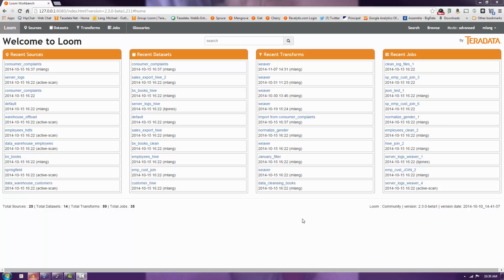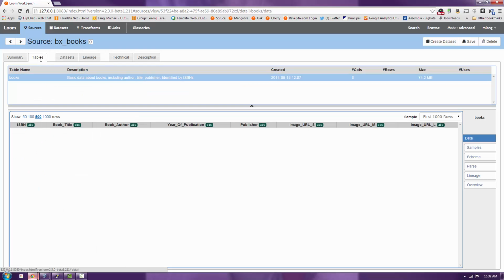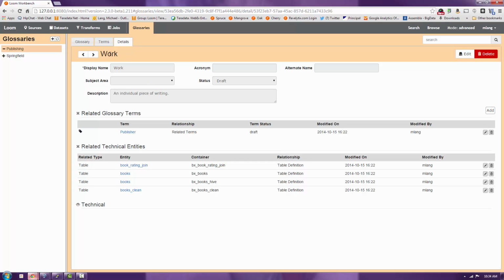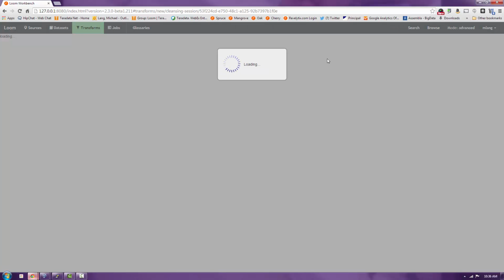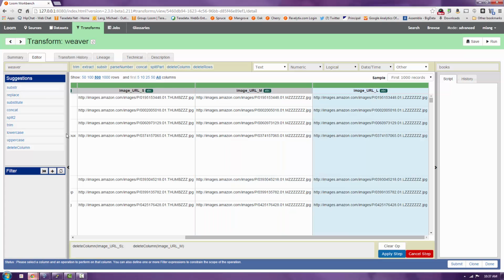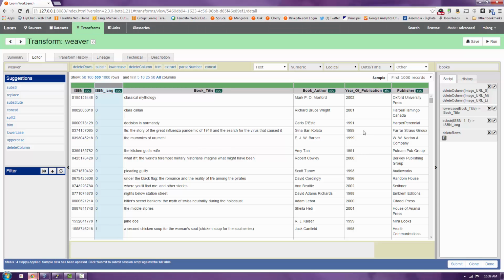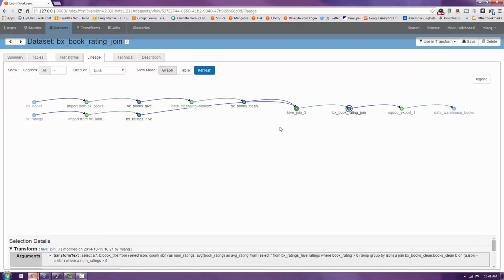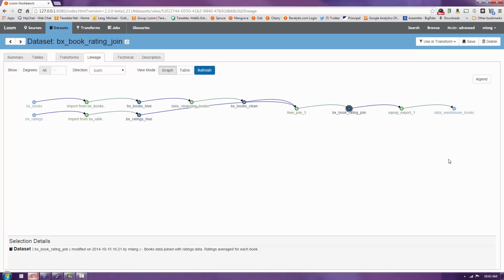Teradata Loom Overview Demo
An introduction to Teradata Loom for data management in Hadoop.  Make it easier to find, understand, and prepare data in your Hadoop data lake.